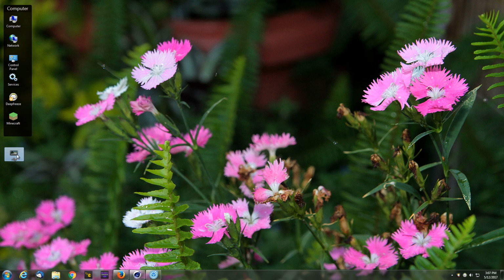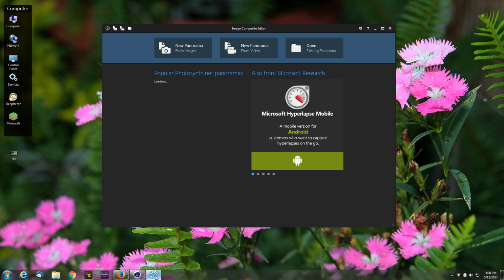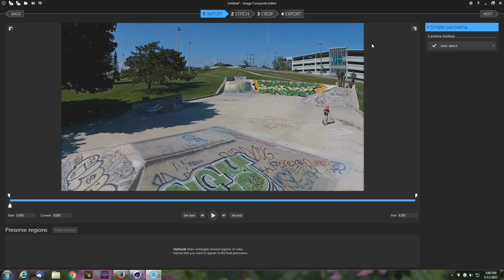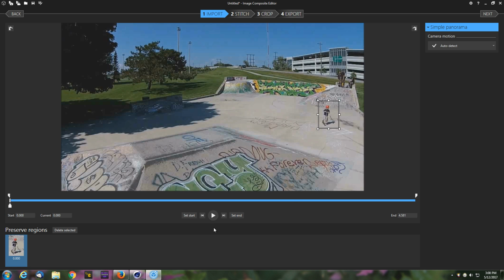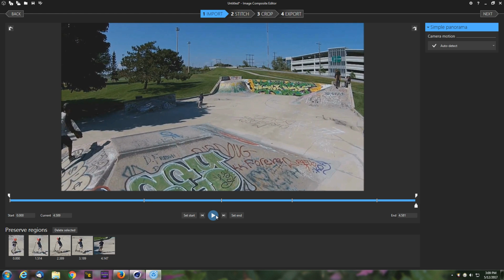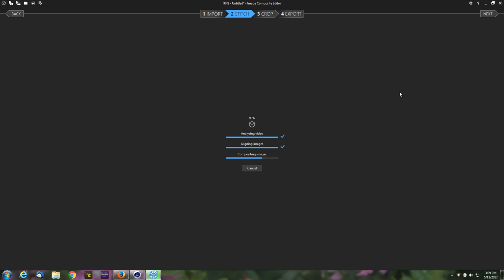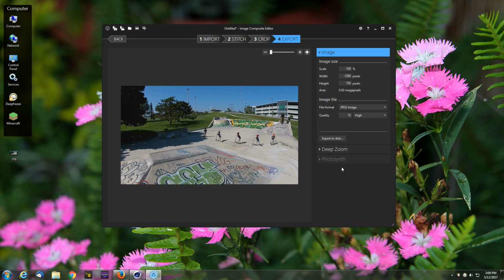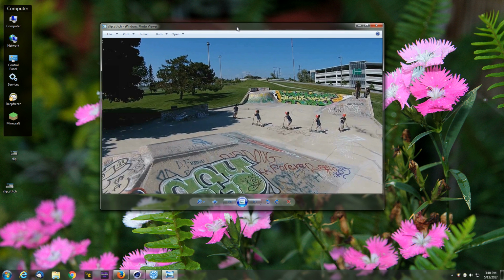Create a Photo Panorama from your Drone Video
Follow along and discover how easy it is to create a live action Photo Panorama from your drone video's You will need Microsoft Image Composite Editor.